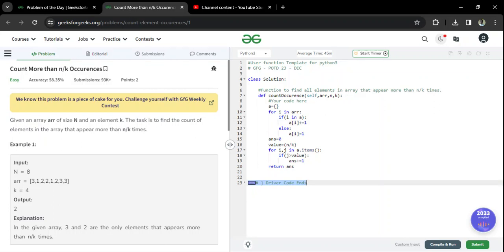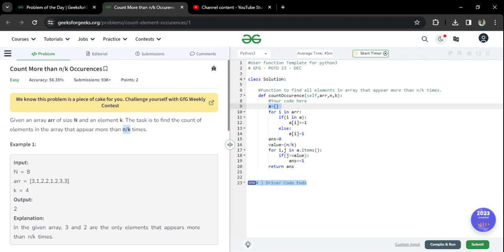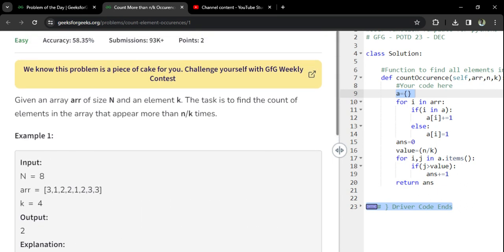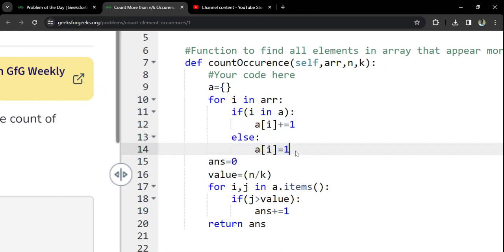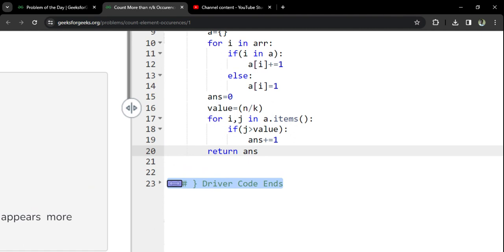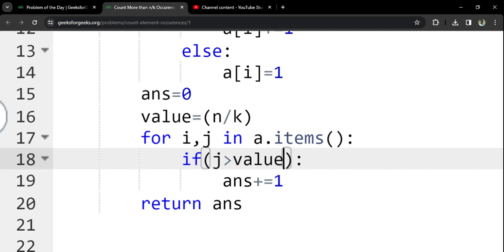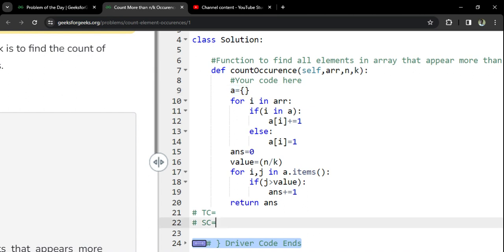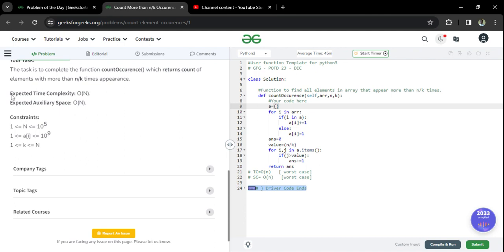Geeks For Geeks | POTD-23 | Dec | Count More than n/k Occurences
difficulty: easy
Approach: using map data structure

leetcode solutions,
letcode python,
leetcode python,
Gaurav sen
Gate smashers
Placement guide
Placement guide
Projects development
Associate engineer
Bits Bitsgoa
Namaste Javascript Akshay Saini
Apna college
microsoft internship,
microsoft,software engineer